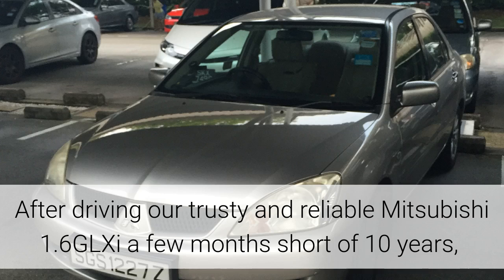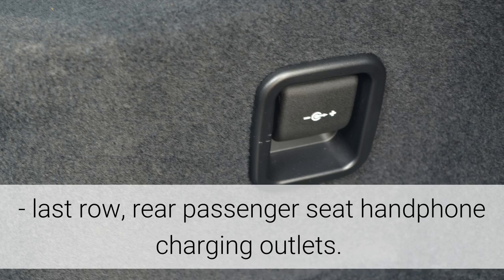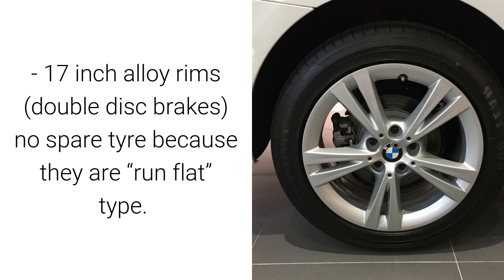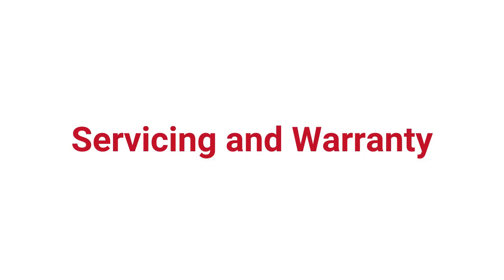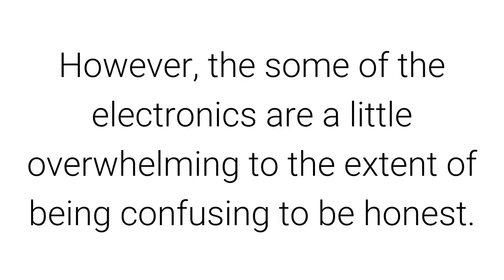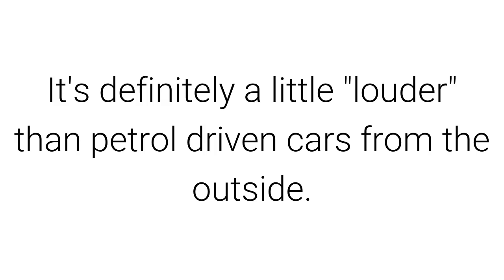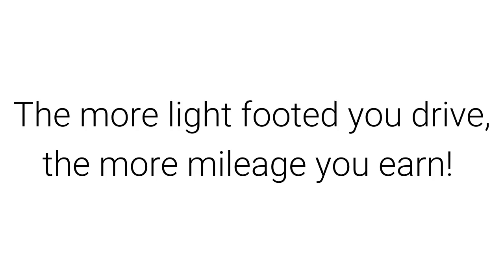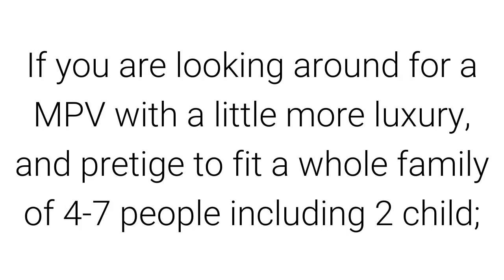BMW 216D Gran Tourer Singapore Owner's Review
BMW 216D Gran Tourer Review Singapore | This is my personal review of our new BMW 216D

This is a review of the brand new 2016 BMW 2 series, BMW 216D Gran Tourer which we recently bought as a replacement for our old Mitsubitshi Lancer GLXi.

We never  thought of driving a new BMW car or a mpv car for that matter. So it was surprise for us when we signed the paperwork for a new BMW 216d on the same day of visiting the showroom in Leng Kee.

After driving our new ride for over a month or so, we decided to put this video review together for anyone considering the new BMW 216D Gran Tourer.

We hope you find value in the review to help me make a decision.

To your safe driving.

This review video was created using NCHSoftware's VideoPad Video Editor and screen capture is recorded on "NCHSoftware's  Debut".

Video Editor and Debut are both simple to use and extremely affordable compared to other video editing and screen capture software in the market.

VideoPad is a full featured, professional, video editing application which allows you to create movie projects from various video clips or a single video file. It also allows you to import a wide variety of audio and video file formats including .avi, .wmv, .3gp, .wmv, .divx and many others.

VideoPad Features:

Stunning Transition Effects:
* Fade transition effect gives your movie that professional touch.
* Preview the effects in real time.
Customize the duration of the effect.

Complete Video Optimization:
* Fine tune brightness, saturation and color for your video.
* Add still photos and digital images with a click of a button.
* Apply effects such as black & white, sepia tone and negatives.
* Add text captions to individual clips.

Amazing Audio Tools:
* Add up to 255 music tracks to your video project.
* Record narrations with the click of a button.
* Import pre-recorded narrations

Share With Your Family and Friends:
* Burn to DVD and watch in your living room on your TV.
* Show off your latest pics and clips on PSP, iPod, iPhone, 3GP mobile phone or Pocket PC.
* Explore the most advanced way to burn HD DVDs and Blu-Ray Discs.
* Output video files and share your creation with more friends on computer or through the Internet.

Input Formats:
Video - avi, mpeg, wmv, divX, Xvid, mpeg1, mpeg2, mpeg4, mp4, mov, asf, vob, ogm, .3gp, H.264, RM and many more.

Image - bmp, gif, jpg, jif, jiff, jpeg, exif, png, tif

Output Formats:
Disc export - DVD, CD, Blu-ray Discs, HD-DVD

Video export - avi, wmv, asf, mpg, 3gp, mp4, mov, iPod, iPhone, PSP, Mobile Phone, Pocket PC

About NCH Software:
NCH Software is a leader in audio, video, music, mp3, cd, dvd, telephony, dictation, transcription, business, and computer utility software for Windows, Palm, Pocket PC and Mac OS X. NCH has released over 80 products since 1993 and have received many awards for software excellence.